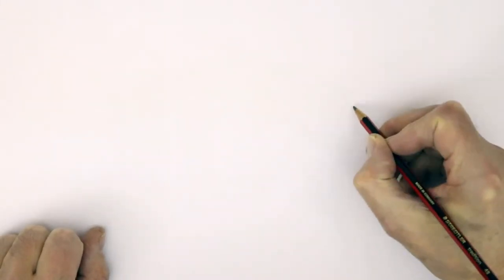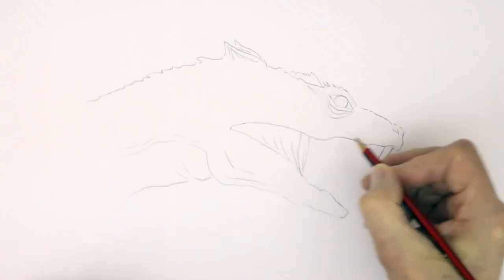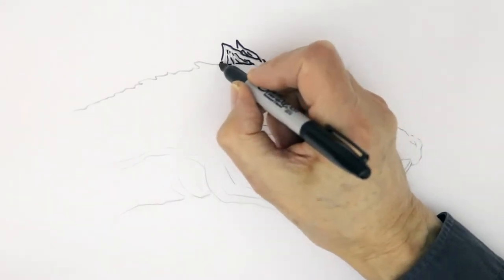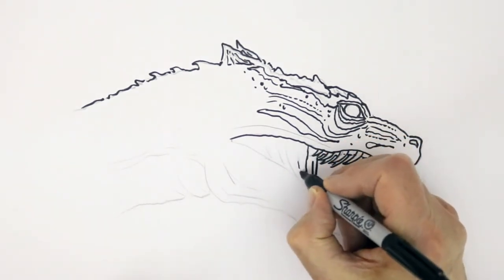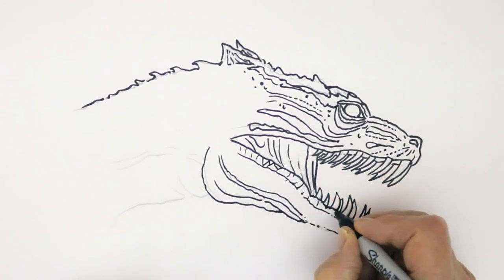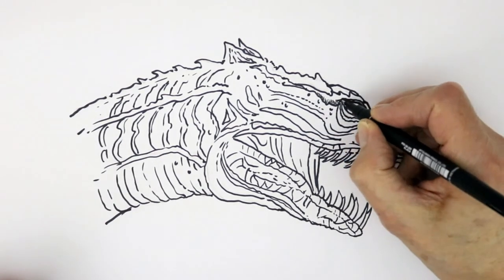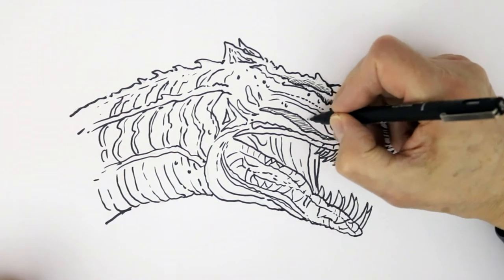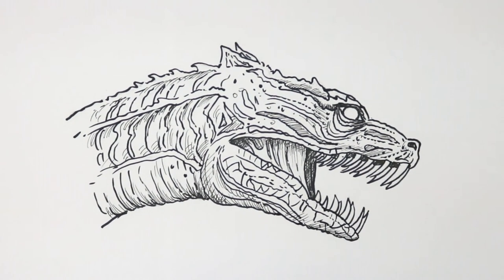How to Draw the Basilisk. Movie Monsters #5 Live Illustration with Frank Rodgers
Join me at the drawing board and find out how to draw the evil Basilisk from Harry Potter and the Chamber of Secrets. Then why not check out all my other illustration tutorial videos (over 140!) where you'll discover how to create cool fantasy, action/adventure, space-sci/fi, horror, sports, animal and kids characters as well as picking up lots of great tips on illustration. Thanks.